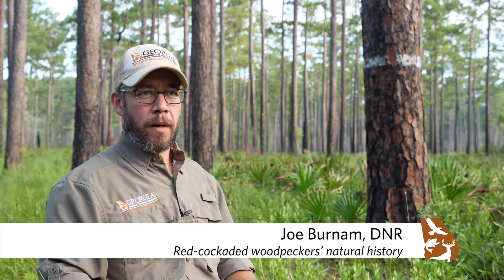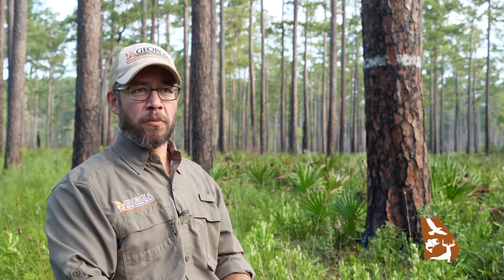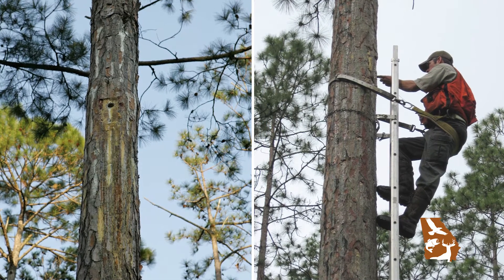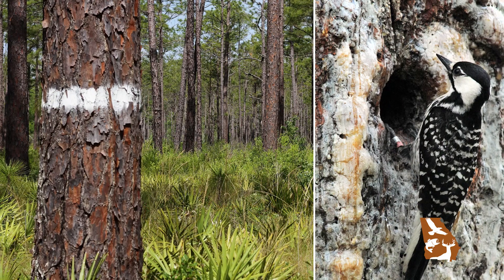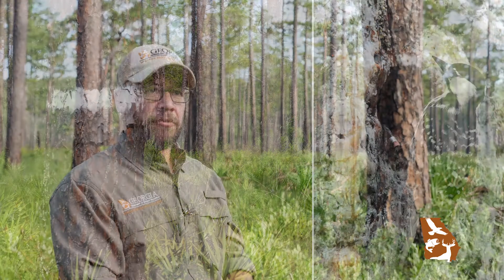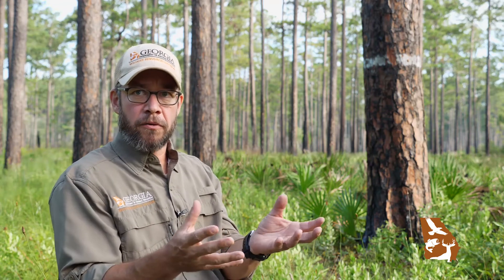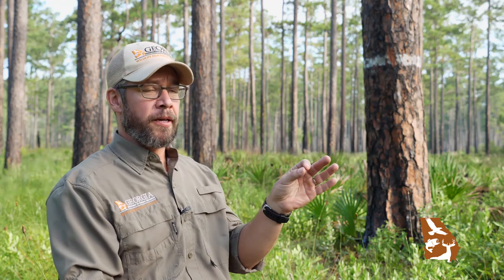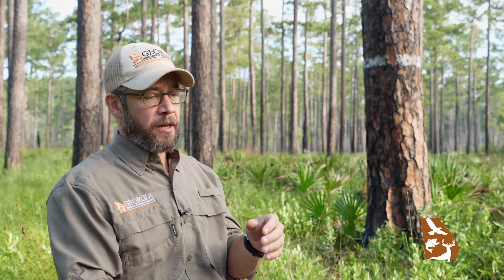About Red-cockaded Woodpeckers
Joe Burnam describes the features and behaviors unique to red-cockaded woodpecker clusters.

This video is part of the "Return to River Creek" story map, which tells the tale of red-cockaded woodpeckers, longleaf woodlands and the work done to restore them

Follow Georgia DNR's Wildlife Resources Division!